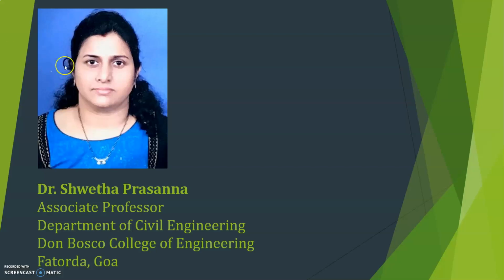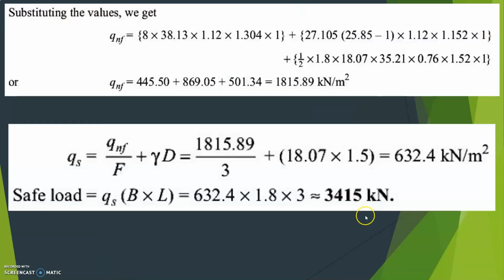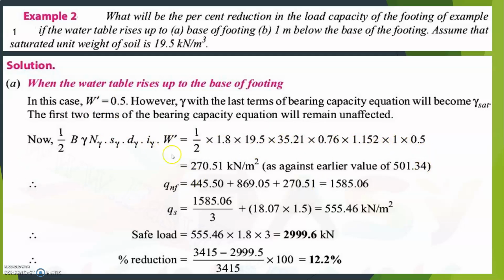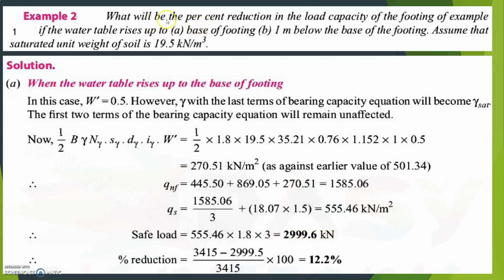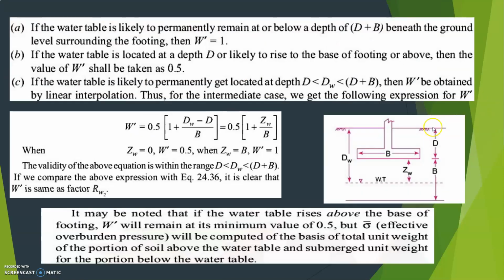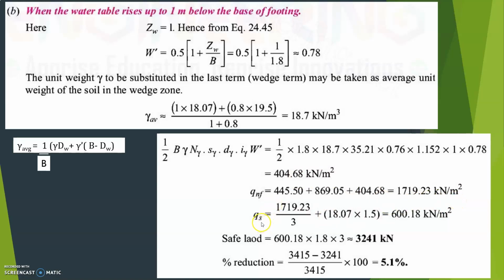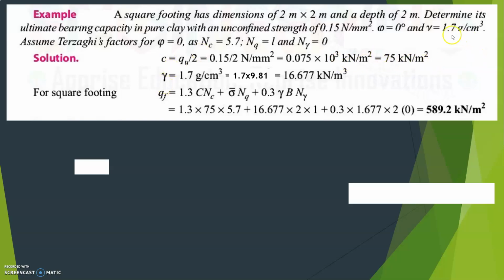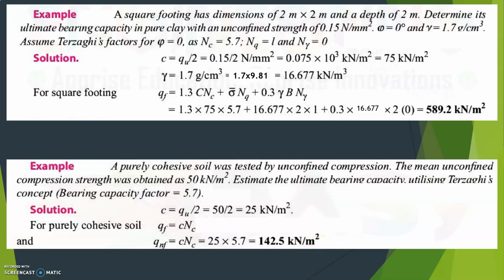GE-Lecture 22-Unit 3- IS Code Method-Bearing Capacity- Dr. Shwetha Prasanna